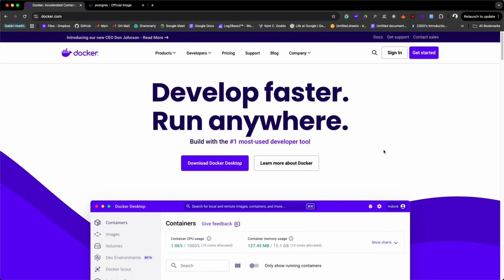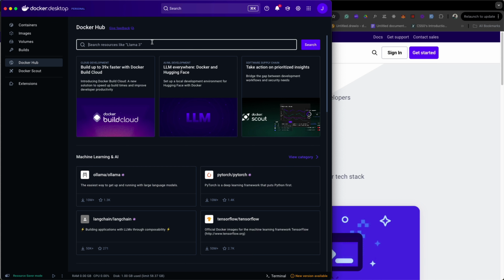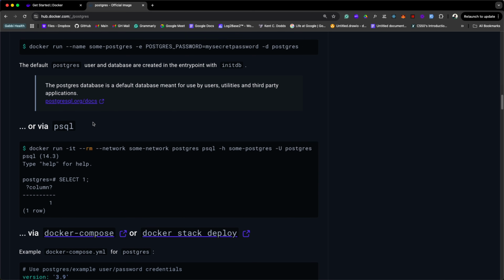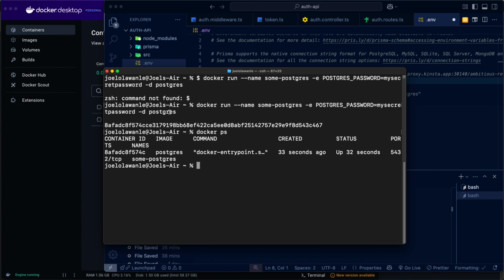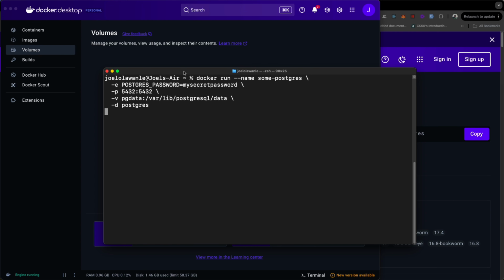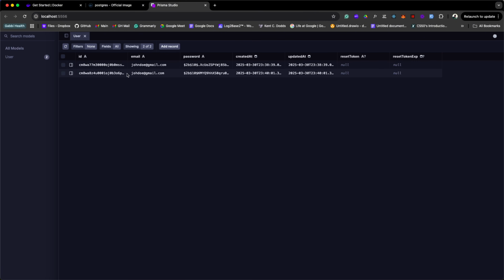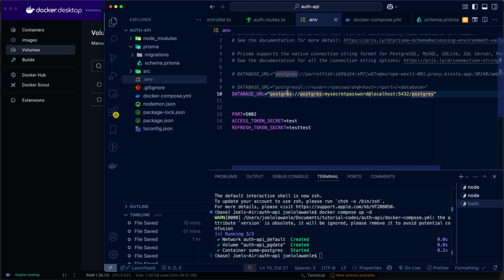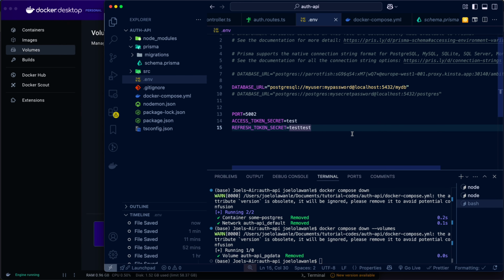How to Run PostgreSQL with Docker Locally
In this video, I’ll show you how to spin up a PostgreSQL database locally using Docker.

We’ll go through two methods:
- Using the Docker CLI for quick setup
- Using Docker Compose for clean, project-based configuration

I’ll explain what volumes are, why containers matter, and how to persist your data so you don’t lose everything when you restart.

You’ll also learn how to connect your Node.js or Prisma app to the database with a proper connection string.

💬 Drop questions in the comments if anything’s unclear — I’ll reply!